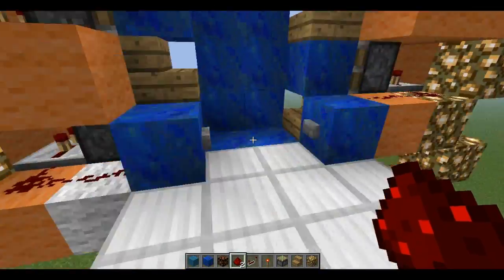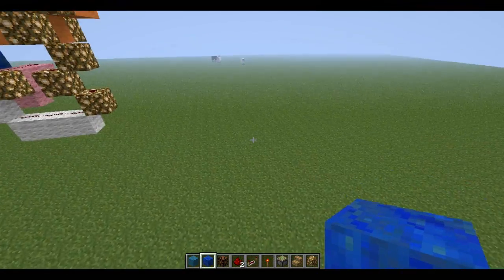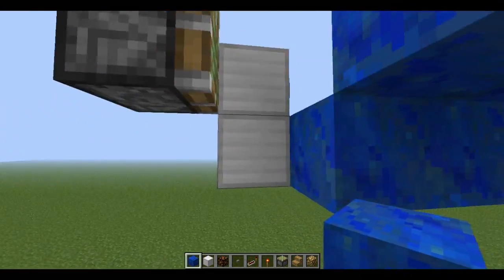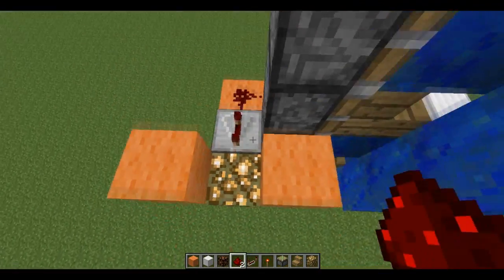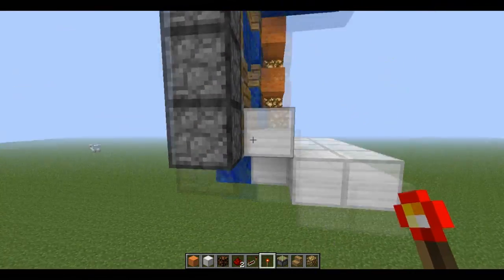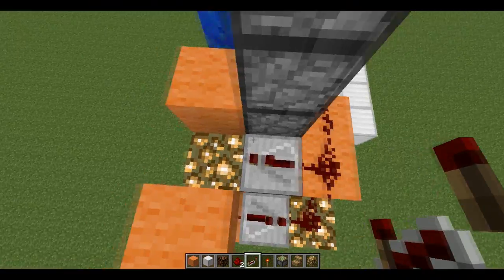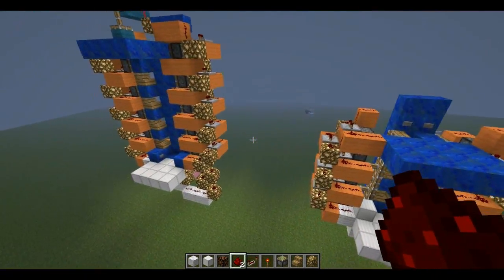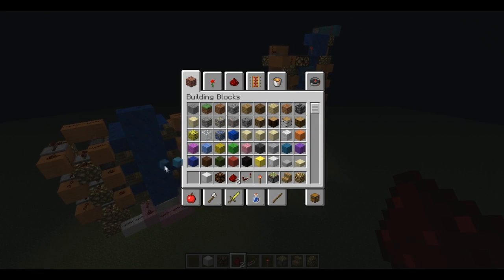Redstone Elevator Up/Down - Minecraft Redstone Tutorial For Minecraft 1.3.2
Hey guys sorry for no up loads but today we have an elevator that can go up and down but it is kinda twitchy on 1.3.2 so cut me some slack. Also I may not be able to post vids until the weekends.